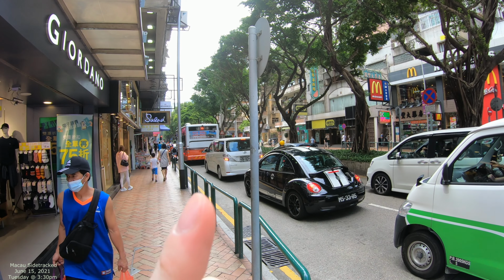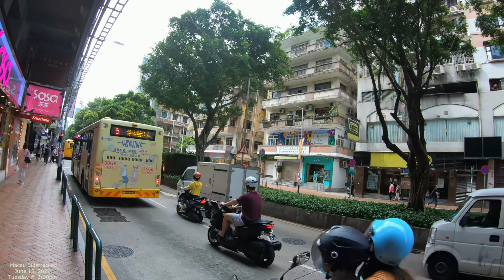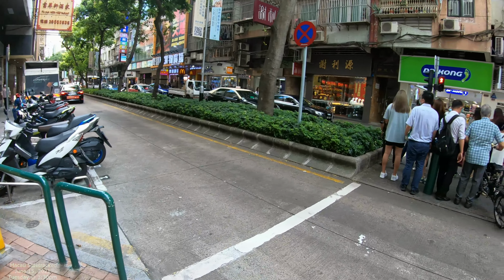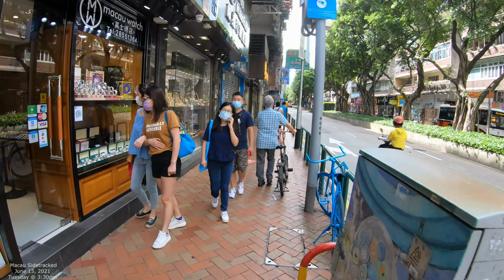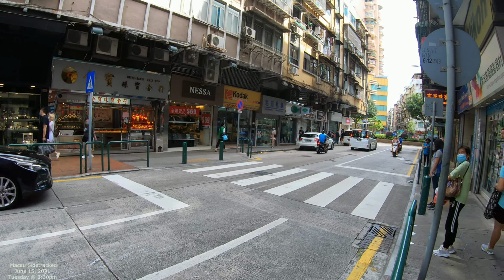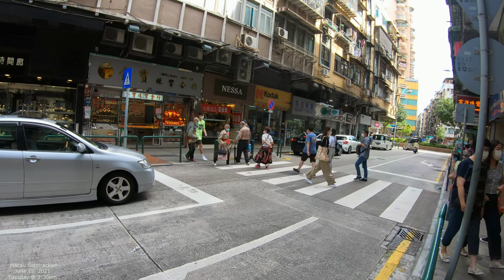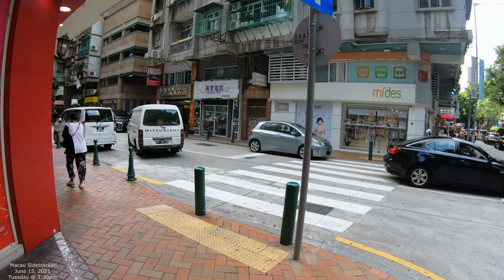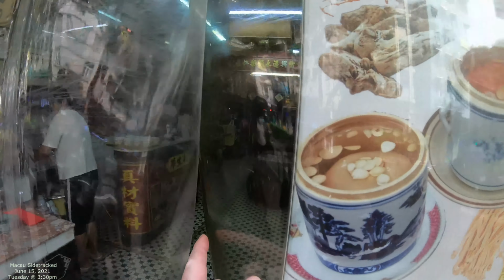[4K] Walking Macau 2021: Avenida Horta e Costa 高士德大馬路 - China 中國澳門